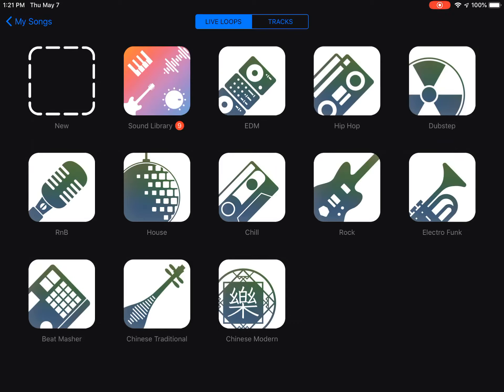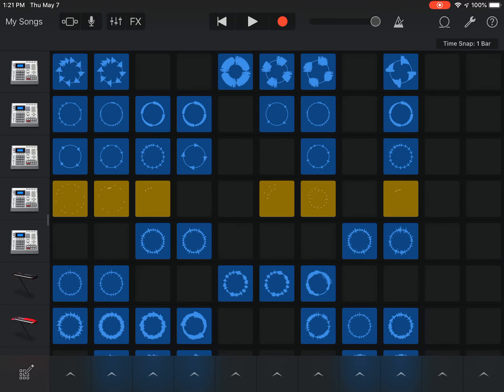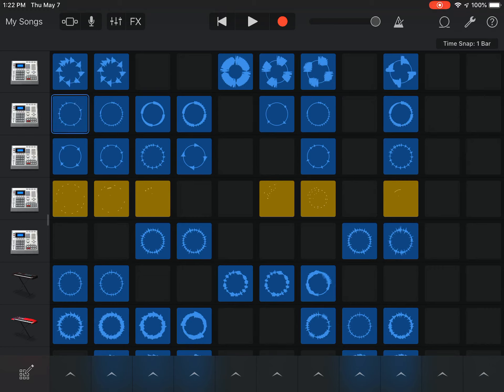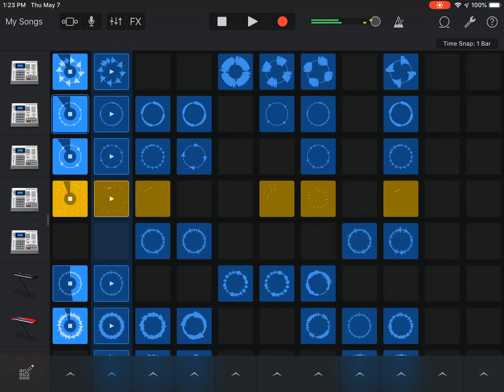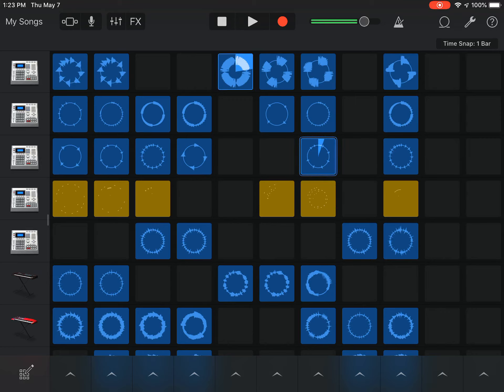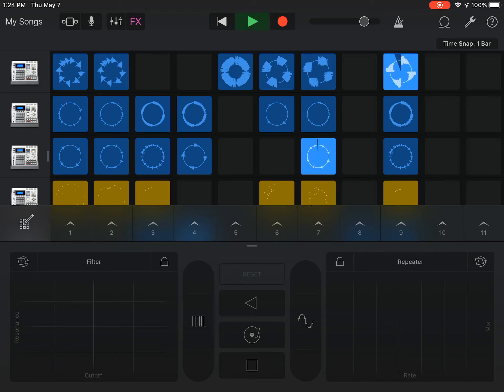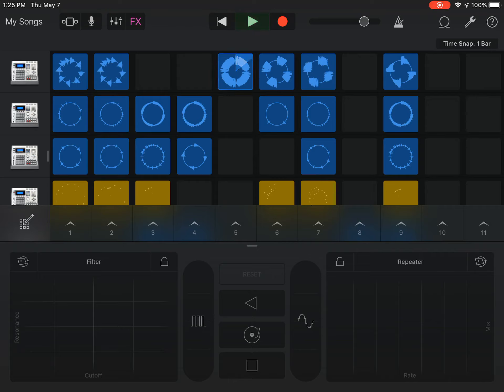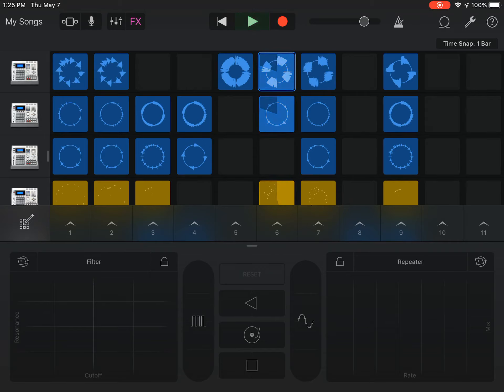Garage Band Live Loops EDM